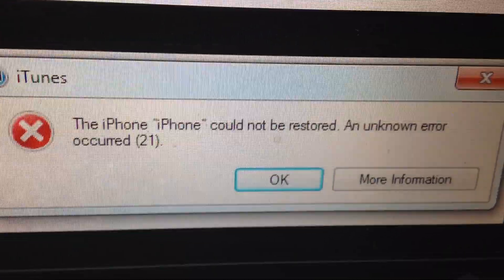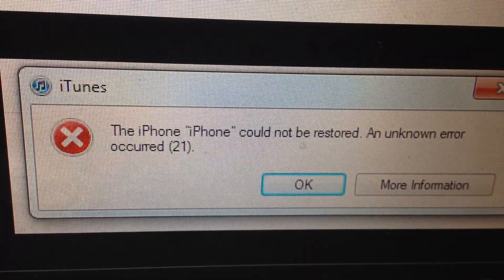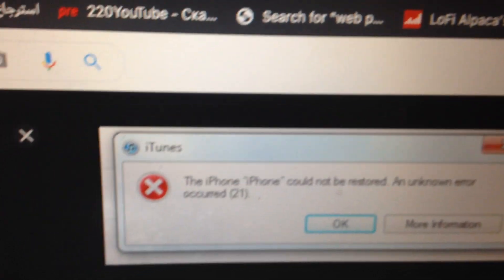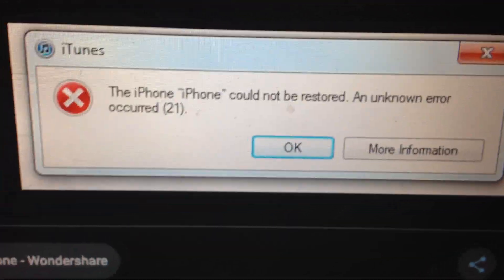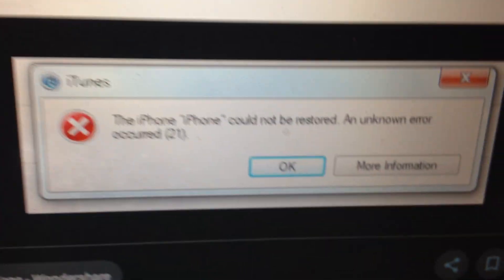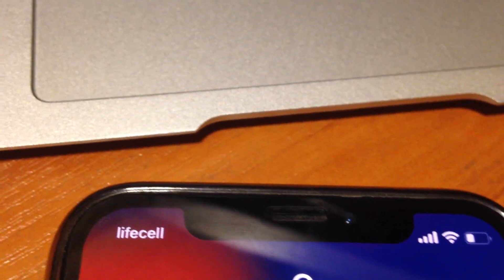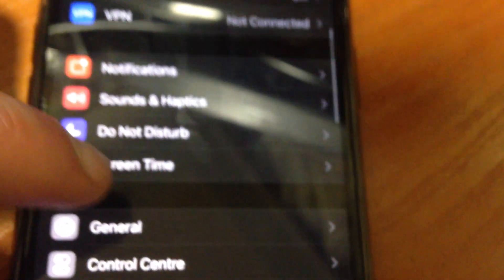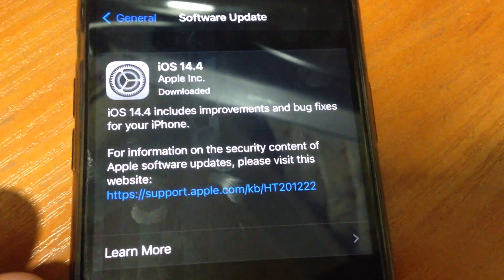The iPhone Cannot Be Synced. An Unknown Error Occurred 21 iTunes Fix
If you don't know The iPhone Cannot Be Synced. An Unknown Error Occurred 21 iTunes Fix, this video is for you.